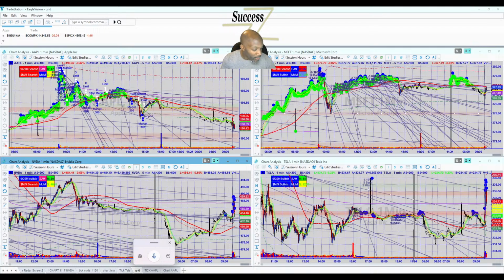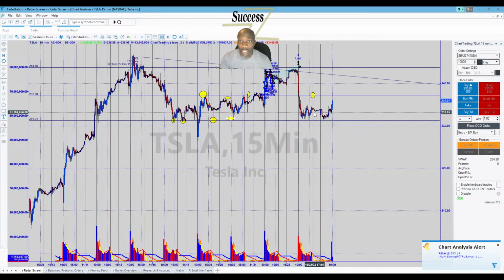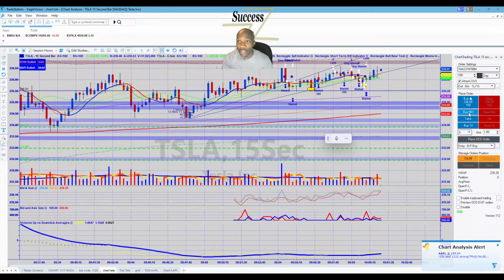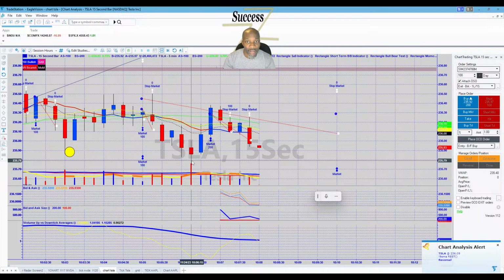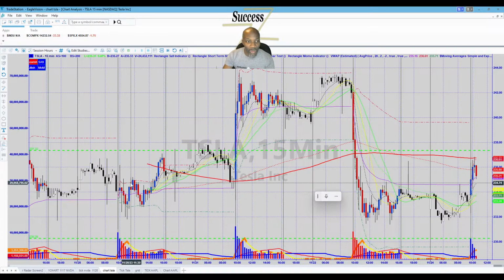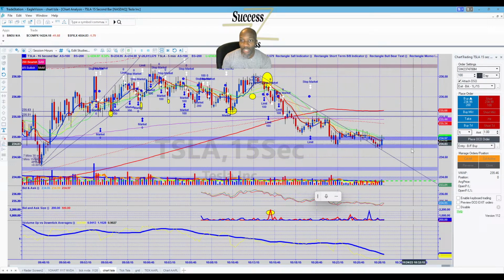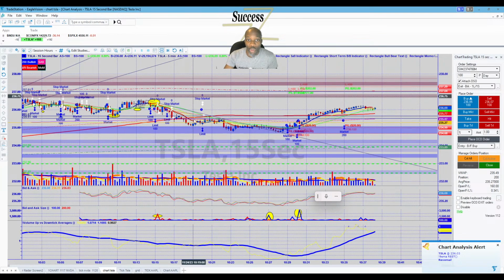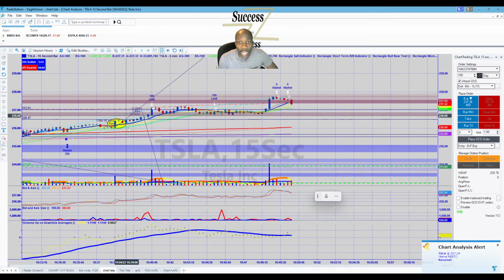Chart Setup for 11/24/23 Hybrid Algo & Technical Trading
Setting up the chart for the trade day. Flj, BGLC, VS, MTC